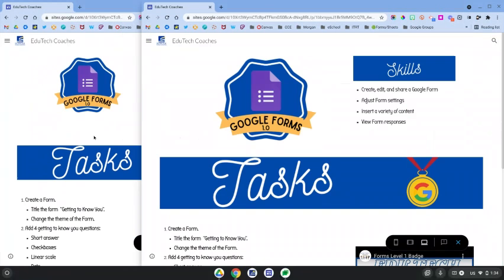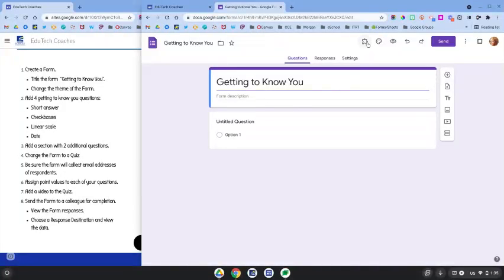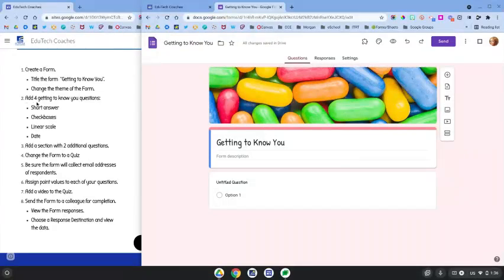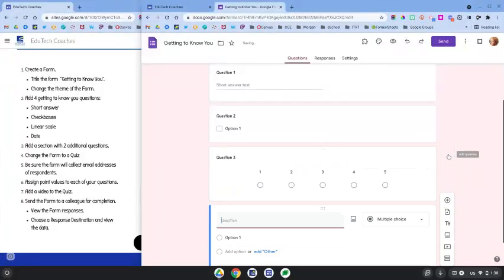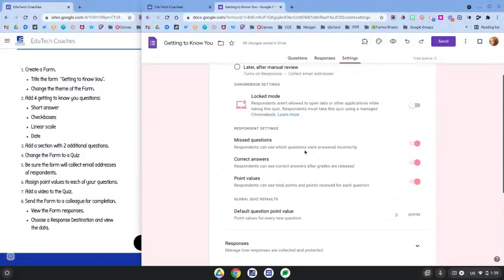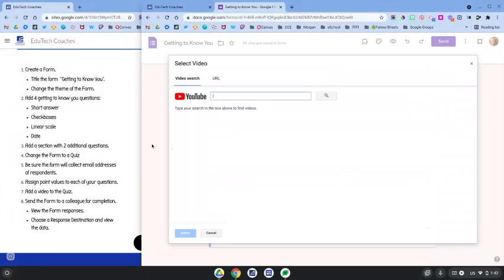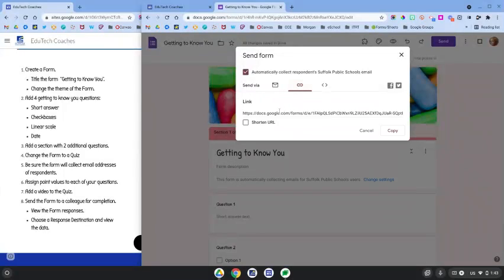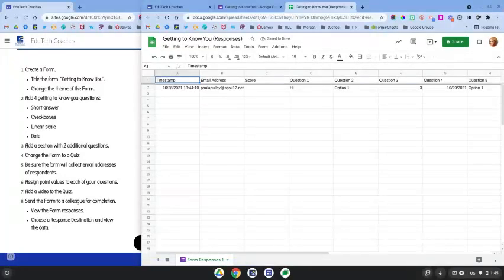Google Forms 1.0 Badge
This video will demonstrate how to complete the tasks required to earn the Google Forms 1.0 Badge.  Video created using ClipChamp.